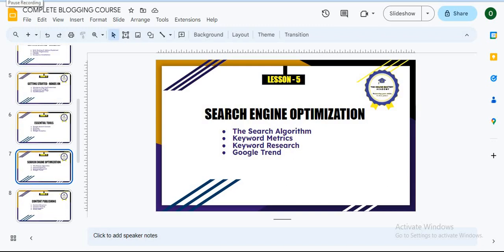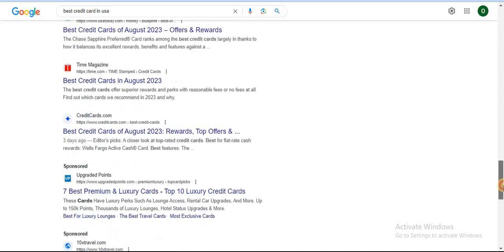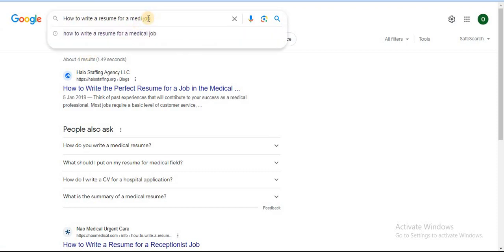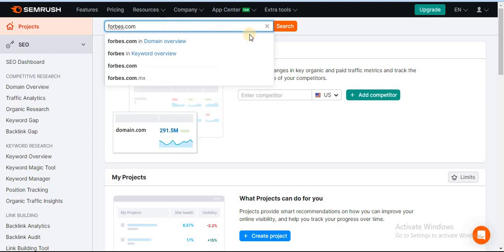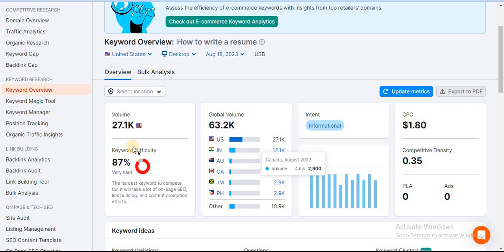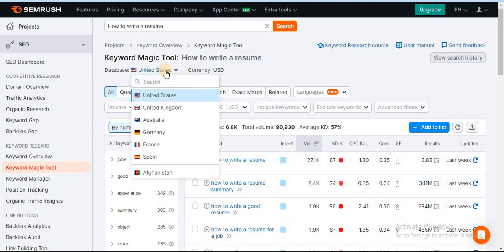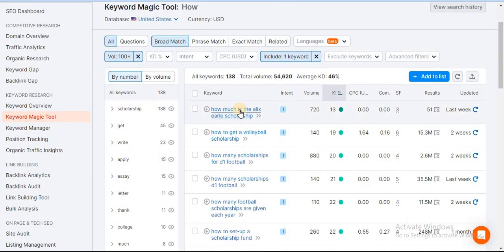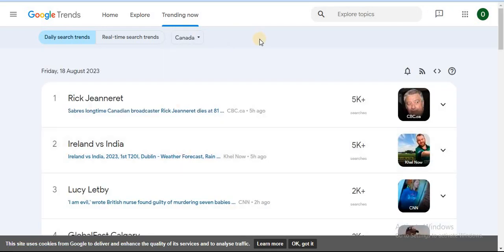Practical SEO in 30 Minutes - Lesson 5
Learn how to make money from blogging, starting from your Blog set-up, traffic generation and monetization, everything you will need to start a successful blog has been explained in this course.